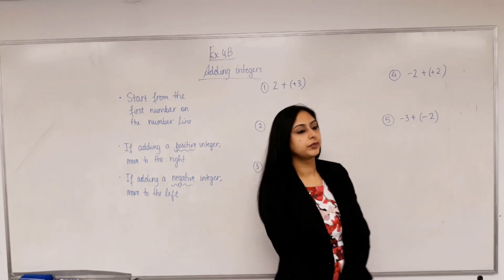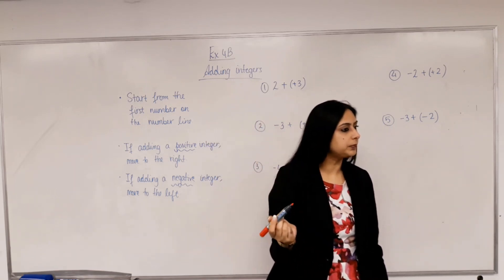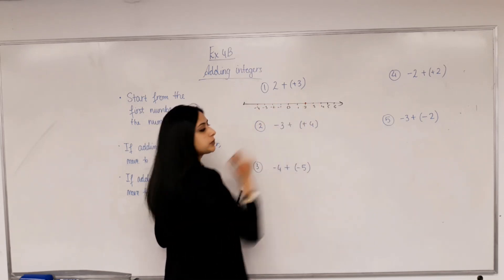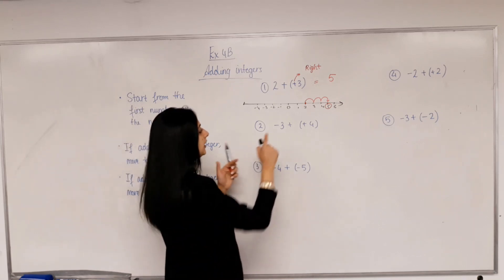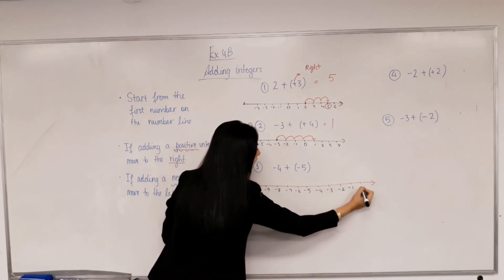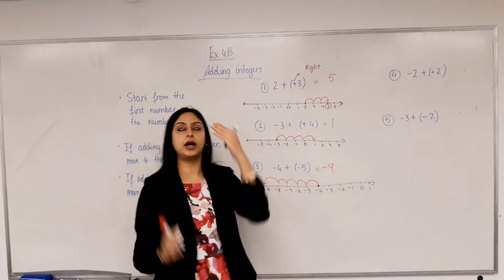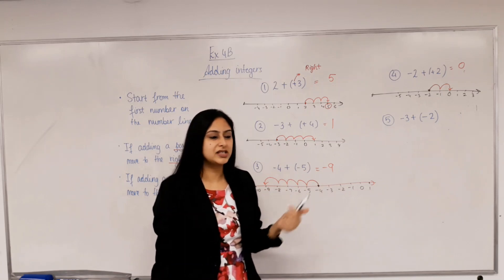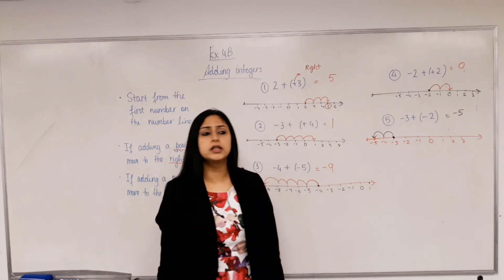Adding integers made easy!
How to add integers using a number line?